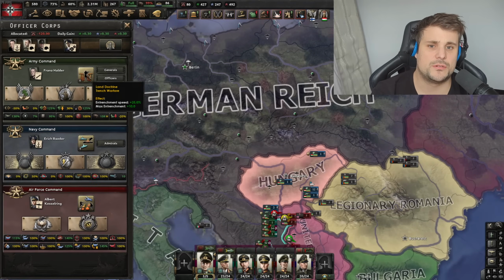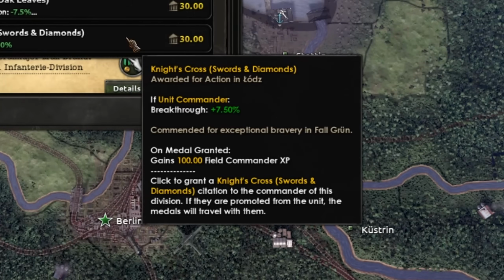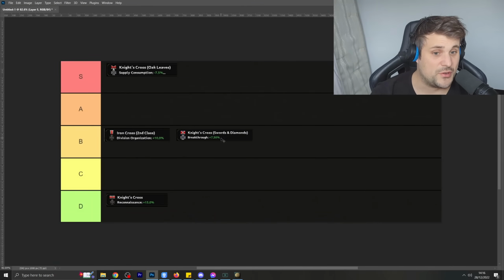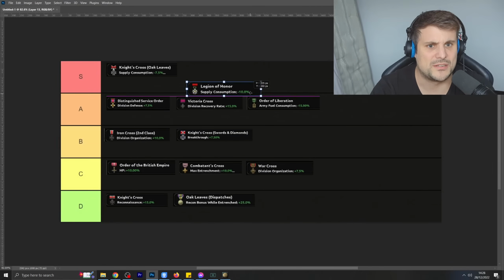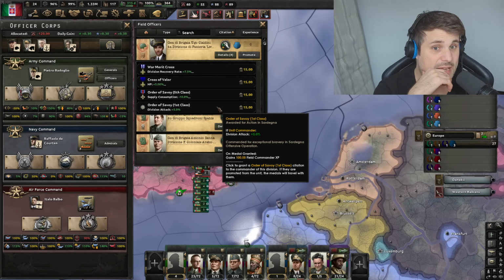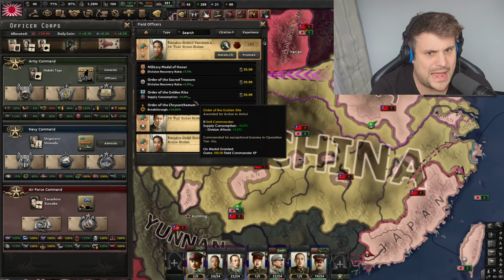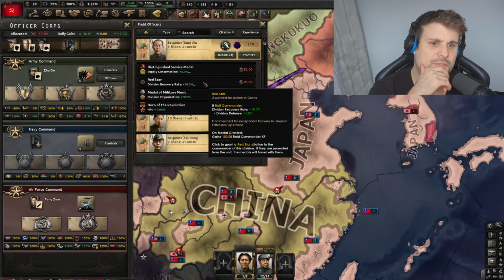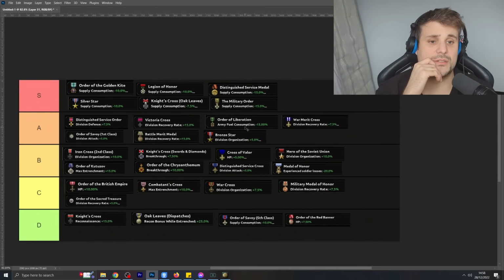HIDDEN Stats Revealed! - Medals RANKED!